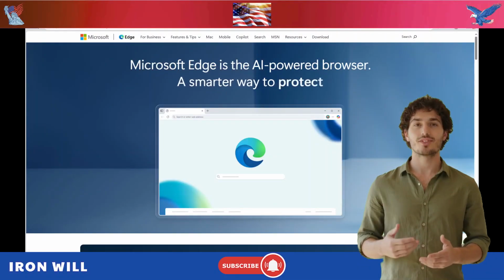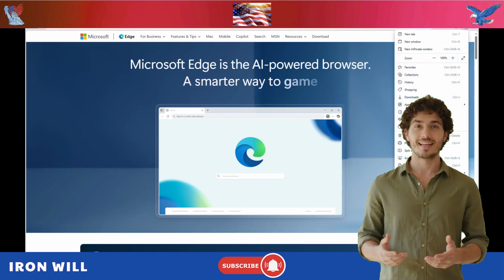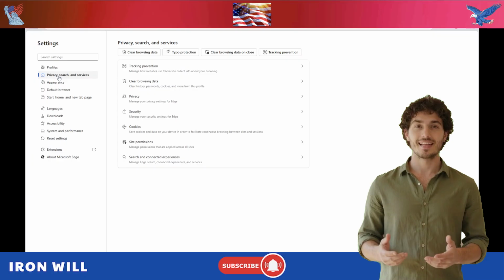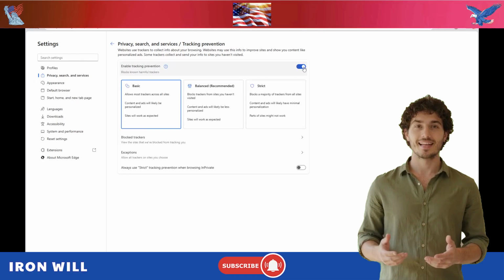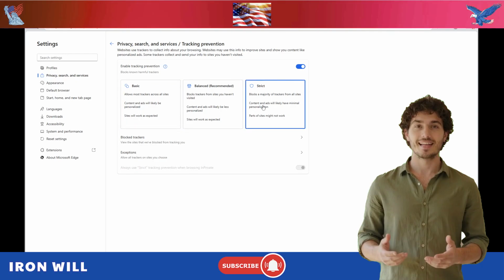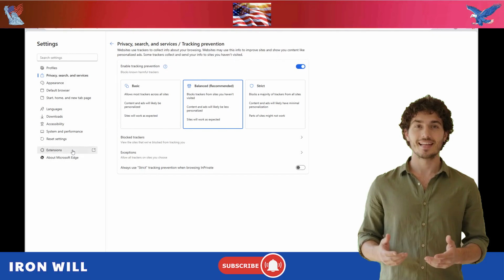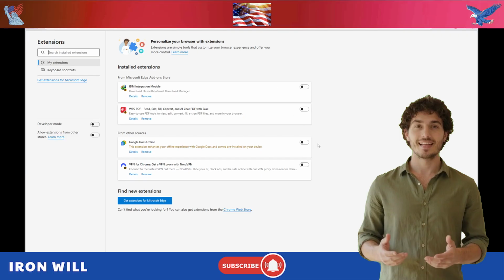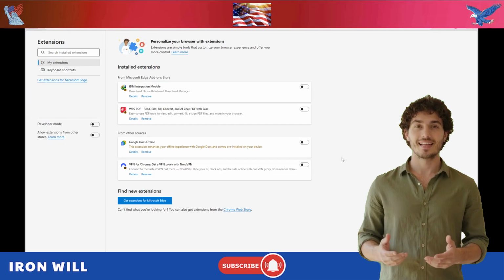Enable Ad Blocker on Microsoft Edge (2026)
We explain how to enable ad blocker on Microsoft Edge. This Microsoft Edge guide shows how to install extensions like uBlock Origin. We verify if Microsoft Edge has built-in ad blocking features.